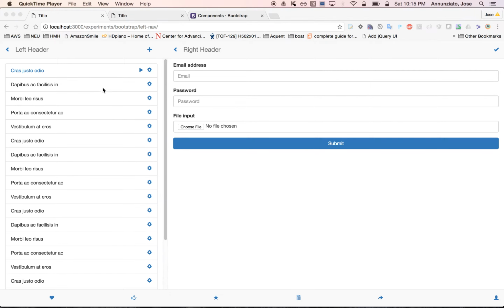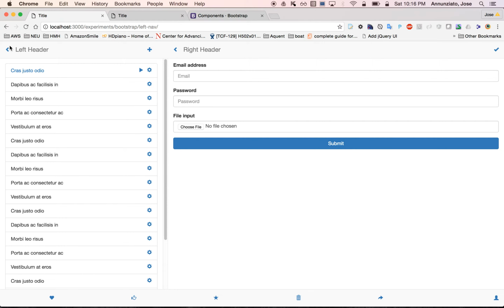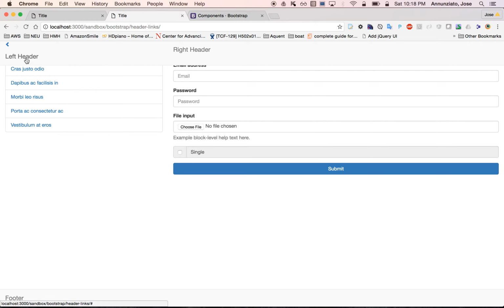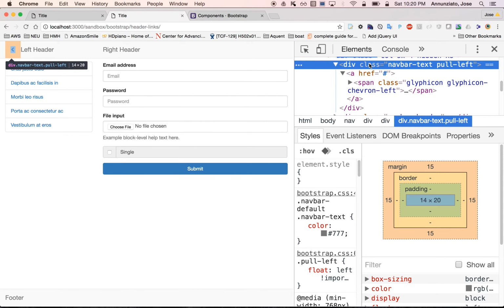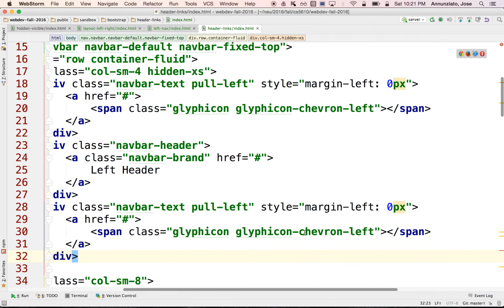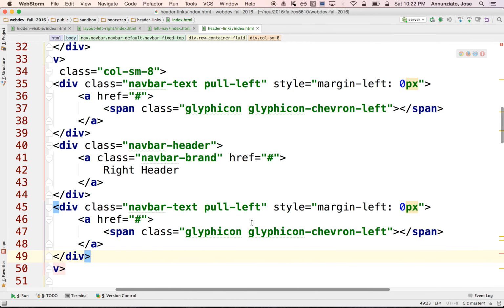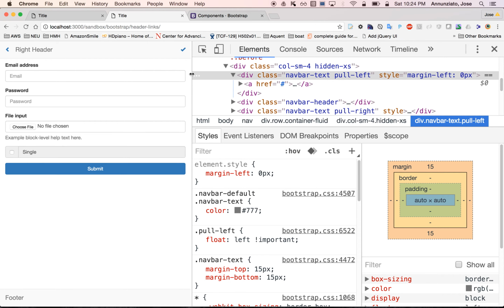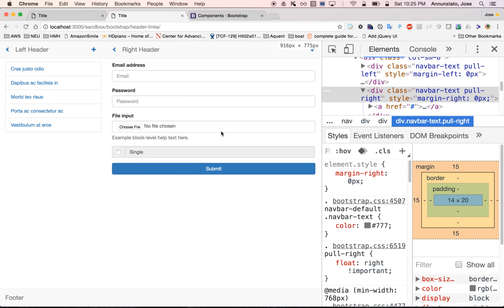webdev fall 2016 header links